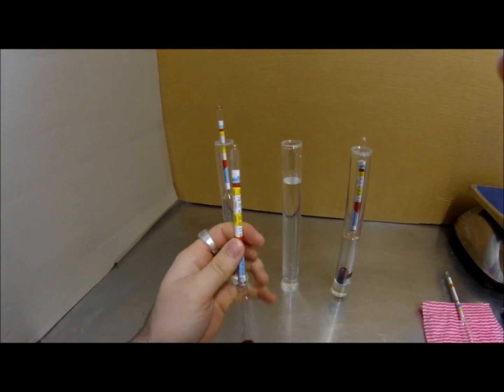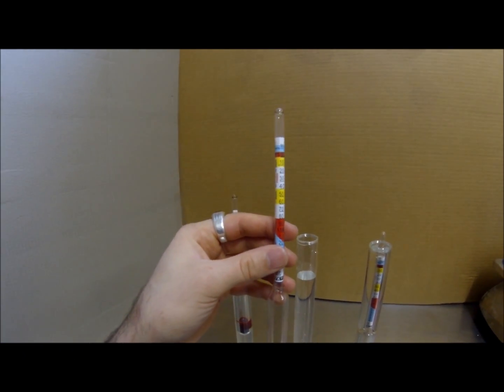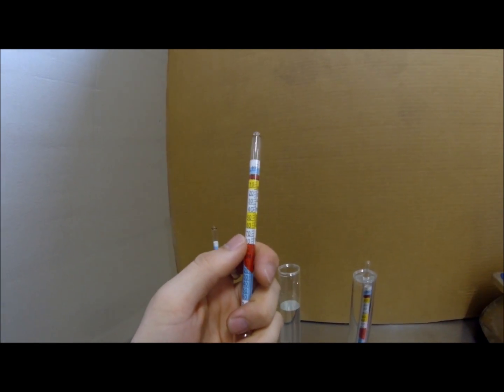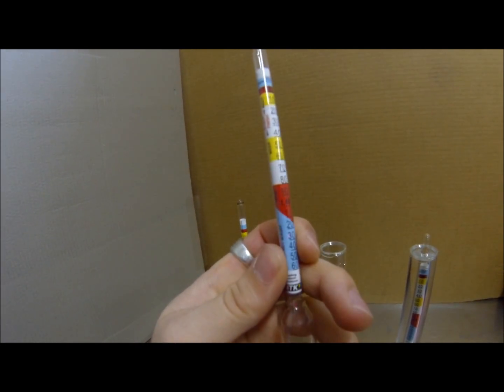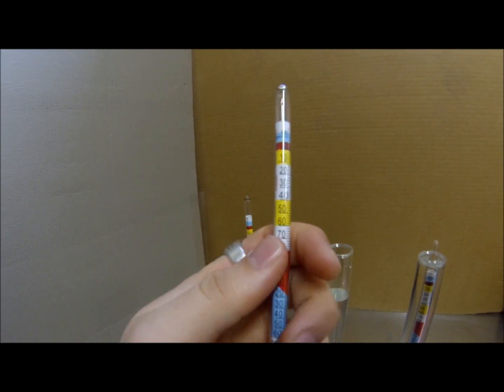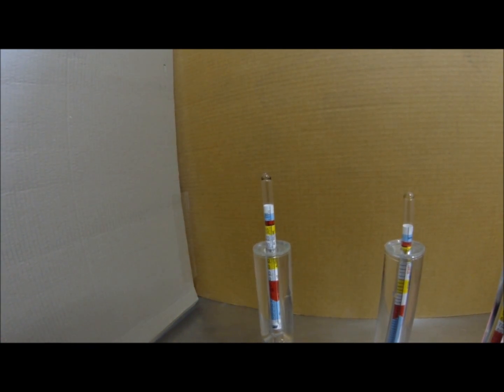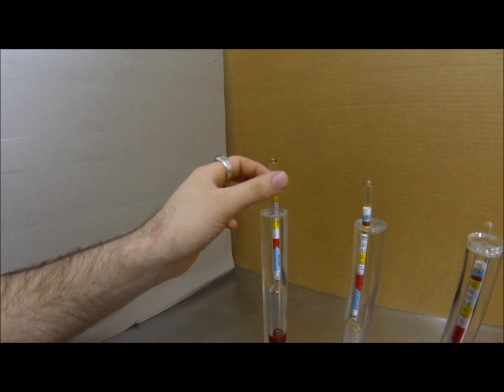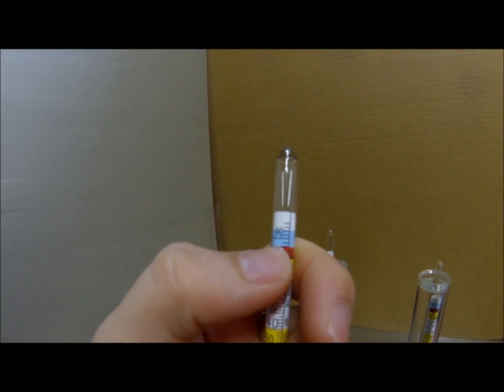How to use a hydrometer for home brewing beer & spirits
A simple step by step tutorial on how to use a hydrometer to test your beer or spirit fermentation. Take all the guess work out of brewing and understand exactly how the hydrometer works. You will never bottle early again or have to ring a brew shop to ask questions like " my airlock has stopped bubbling and it has only been 3 days, can I bottle my beer?" Matt from Australian Home Brewing has got every aspect of the hydrometer covered. cheers Brewers